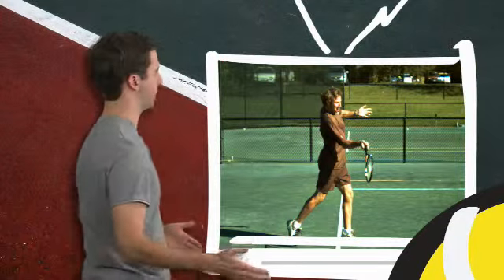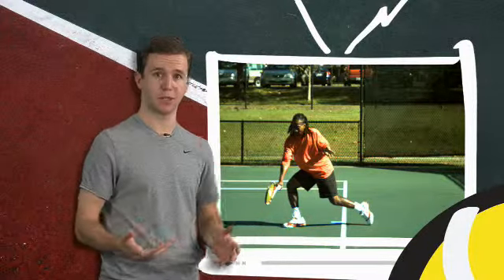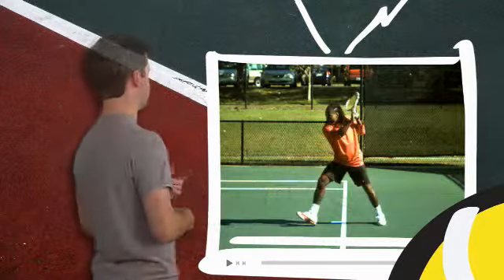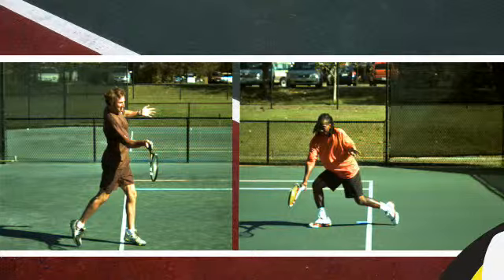Creating Topspin on your Forehand